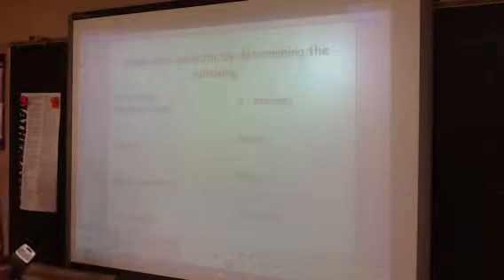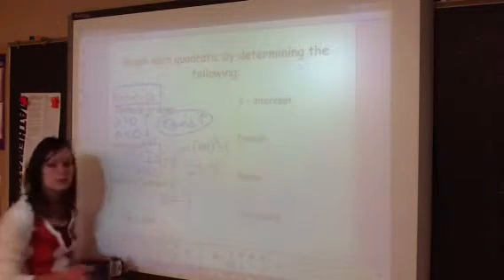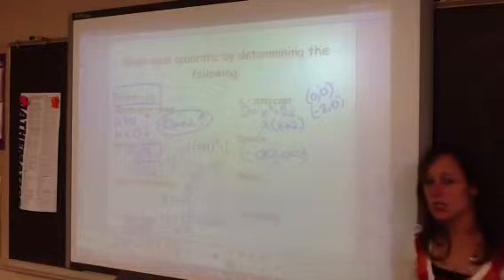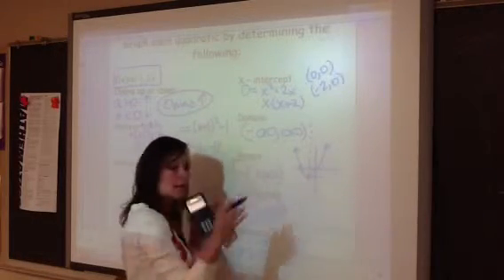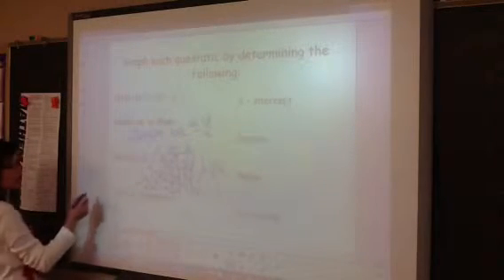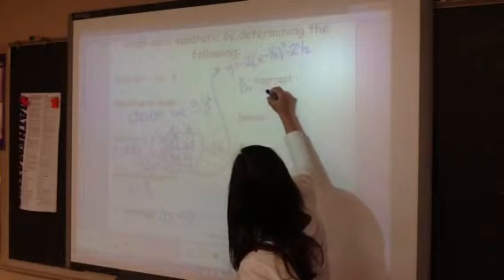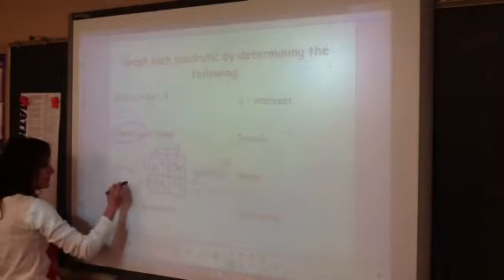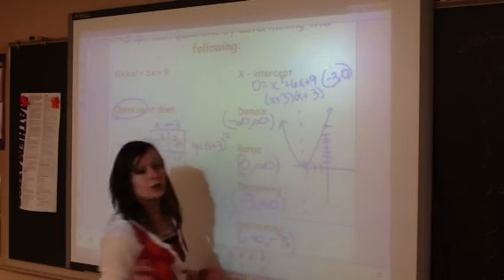IMP 4 3-11-13 video 2